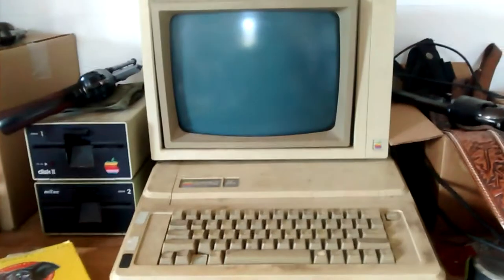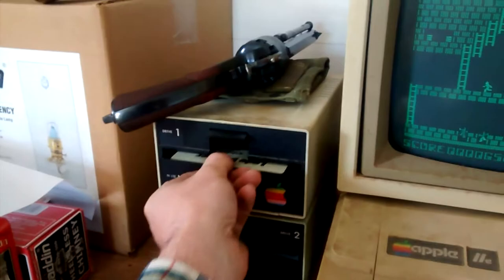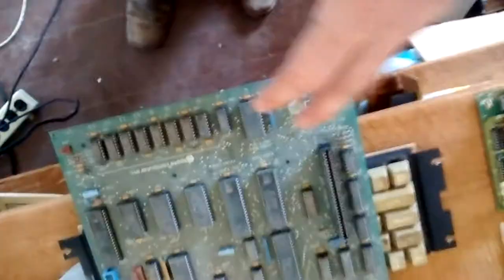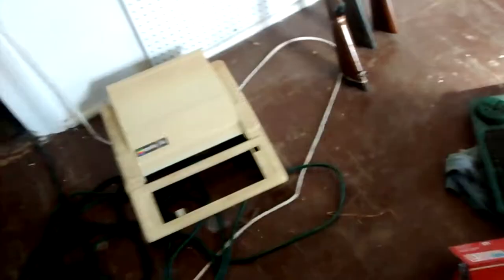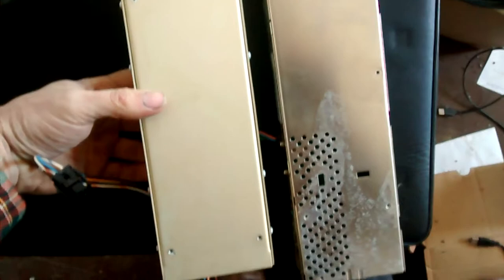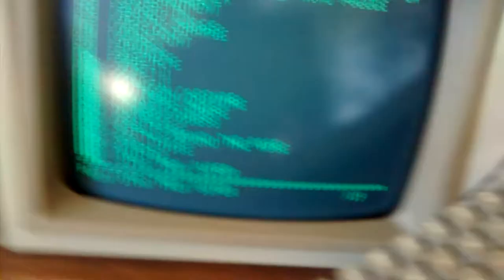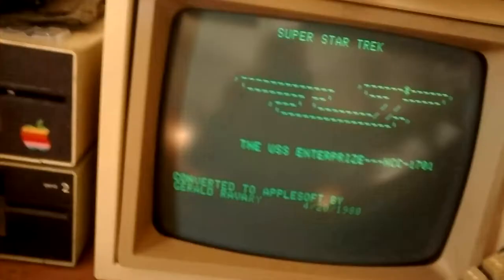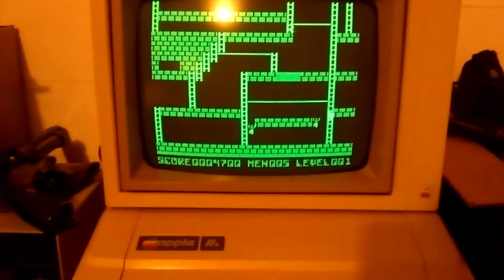Apple ][e Fix-Up (Pt 1) Testing and Clean Up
In Part 1, we power up the Ancient Beast for the second time in 15 years (I tried it once before I decided to make a vlog on it, heh).  Join me as we try out some ancient floppies, test some extra hardware, clean it all up, and update it to an enhanced ROM using some junk I had lying around.

Next time, I'll try to hunt up a color monitor and try out a solution for the lack of single density 5.25" floppies these days.

My dad bought this Apple 2 brand new in 1983 for $1500, and kept the farm books on it until around 1996.  I'm going to try to put together an ARM accelerator for it and get it booting Linux.